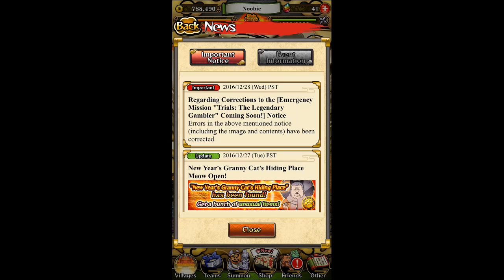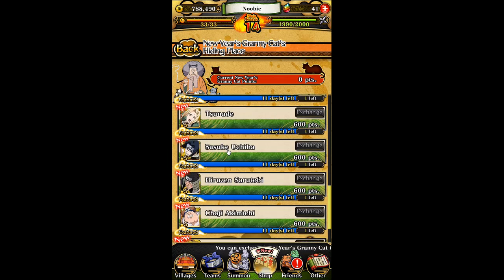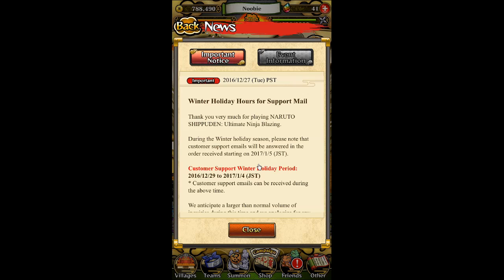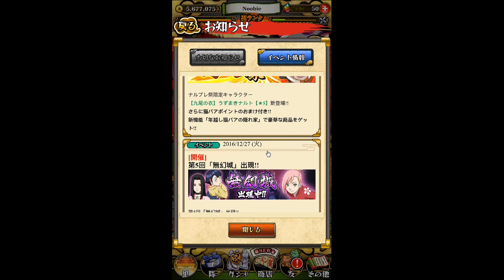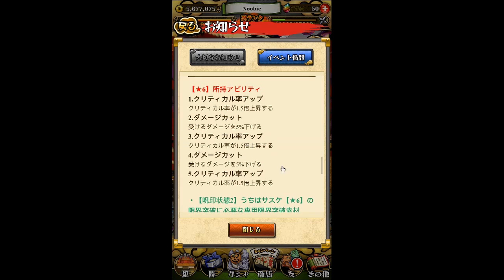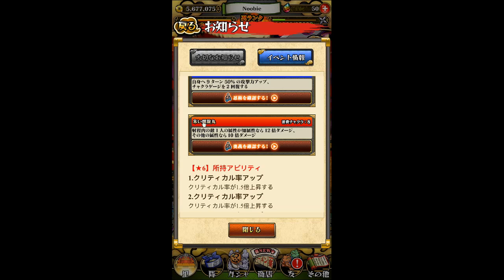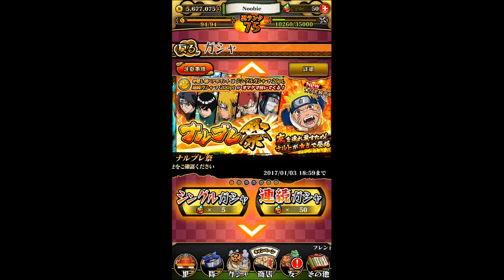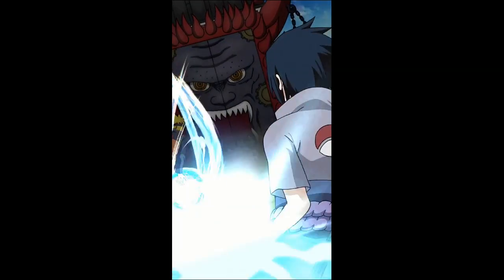NARUTO SHIPPUDEN: Ultimate Ninja Blazing (ENG) - Naruto Blazing Festival (Dec 30, 2016)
Hey everyone! In this video, I'll go through some news and events for both the Japanese and the English version, and I'll be doing a multi-summon at the end on the current Naruto Blazing Festival. Enjoy!

My Naruto ID Code: 503,381,461,418